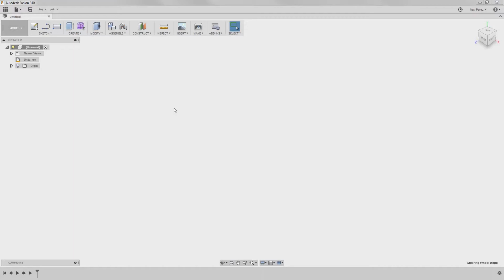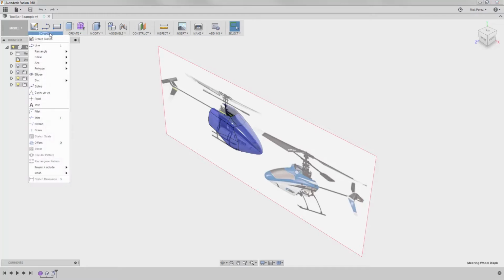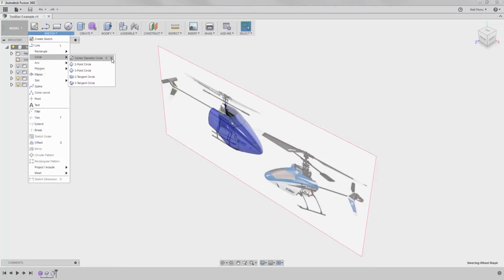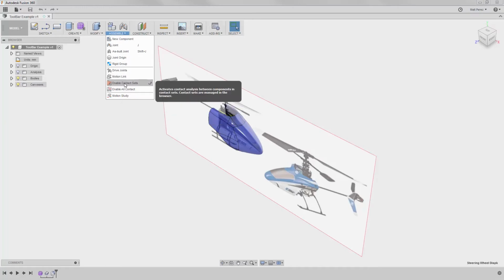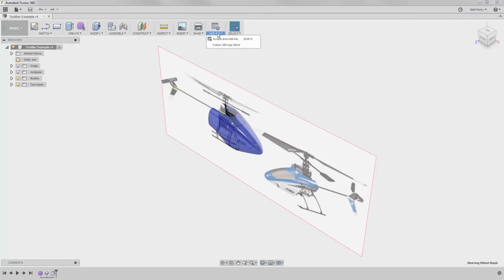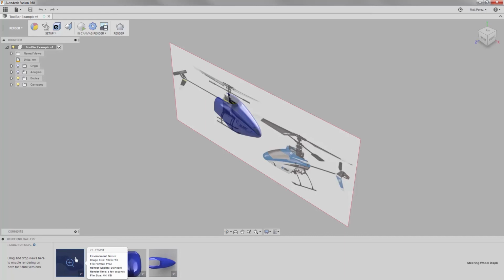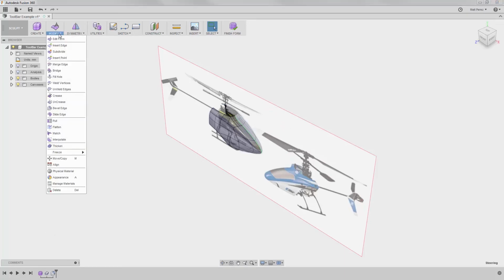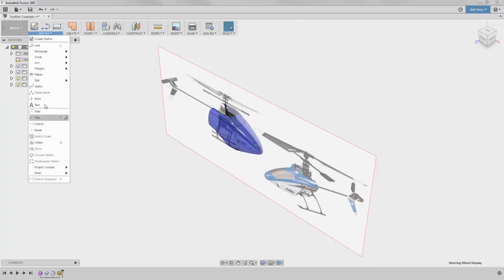L04 02 Toolbars